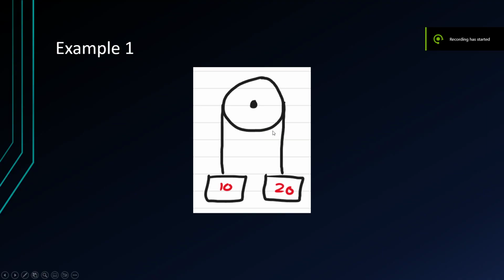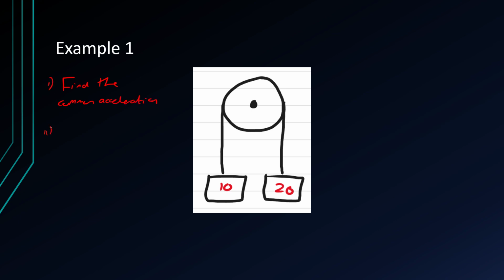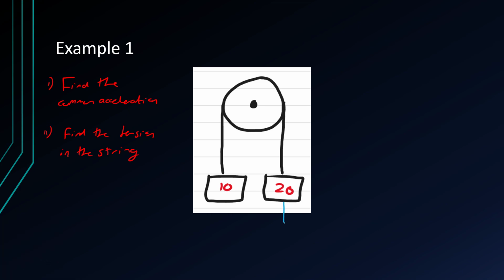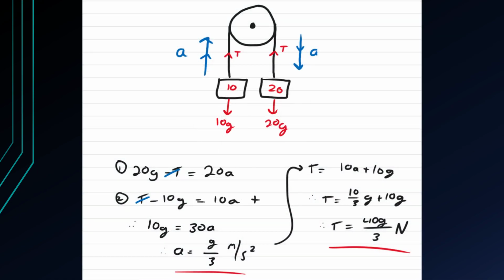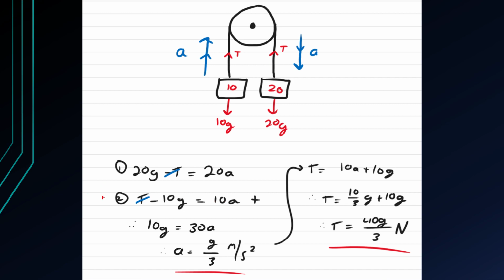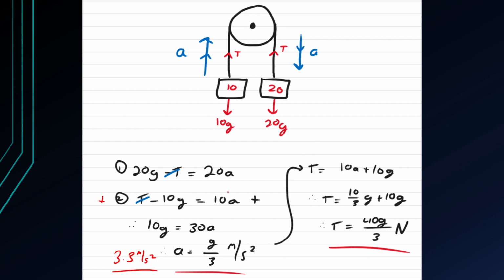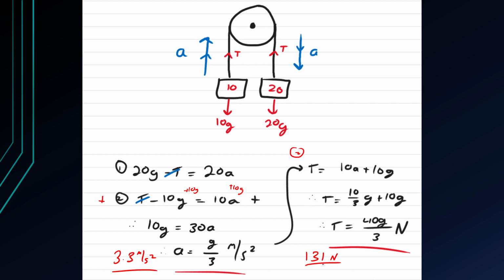Physics 5.14: Pulley Problems: Example 1